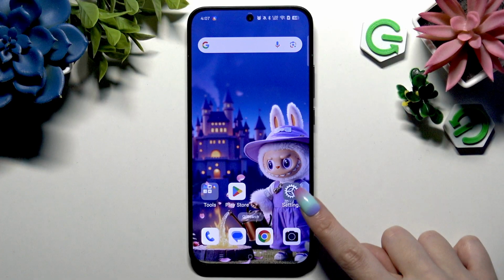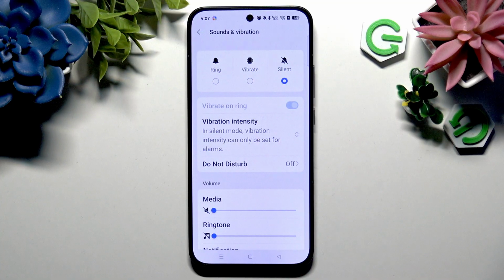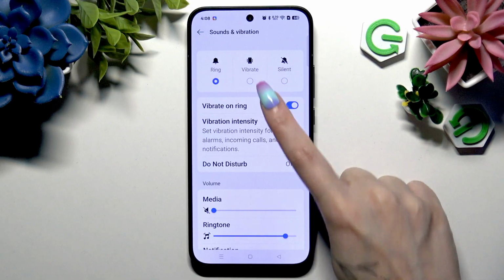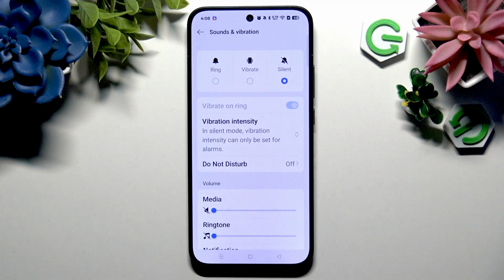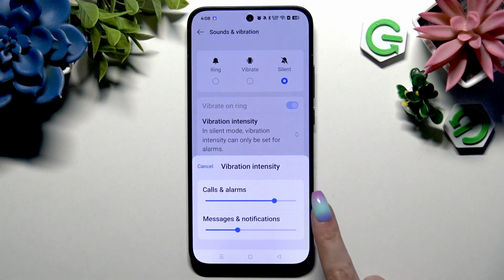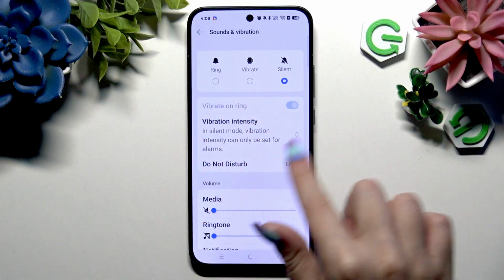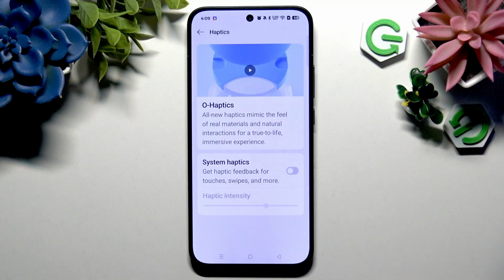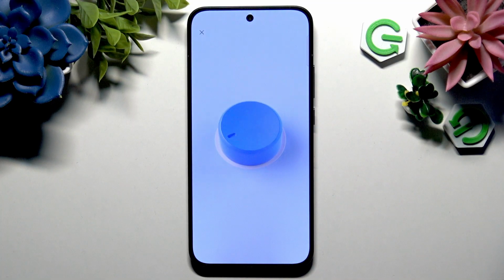OPPO Reno 14 – How to Enter and Adjust Vibration Settings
If you want to customize vibration and haptic feedback on your OPPO Reno 14, this video will show you step by step how to access and adjust all vibration settings. Learn how to control vibration for incoming calls, messages, notifications, alarms, and system haptics. We’ll guide you through the settings menu, show you how to enable or disable vibration modes, and explain how to fine-tune vibration intensity for different alerts. Whether you want to make your phone more discreet or enhance haptic feedback, you’ll find all the options you need on the OPPO Reno 14.

How to change vibration settings on OPPO Reno 14?
How to adjust haptic feedback intensity on OPPO Reno 14?
Where are vibration options in OPPO Reno 14 settings?

0:00 Introduction
0:10 Open Settings and Find Sounds & Vibration
0:25 Adjust Incoming Call Vibration
0:45 Enable or Disable Vibrate on Ring
1:05 Set Device to Vibrate or Silent Mode
1:25 Adjust Vibration Intensity for Calls, Alarms, and Notifications
2:00 Explore Haptics and System Feedback
2:20 Enable or Disable System Haptics
2:35 Adjust Haptic Intensity
2:45 Outro